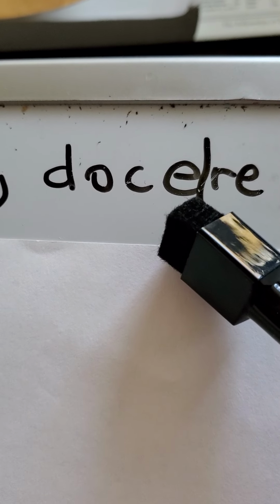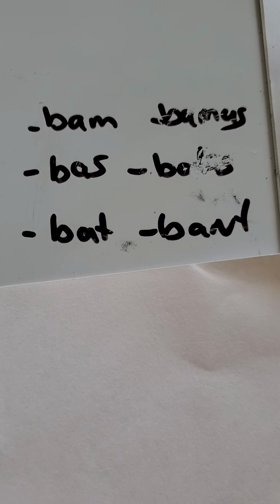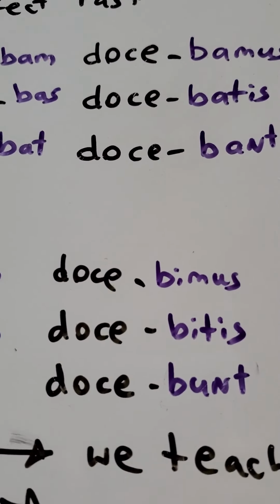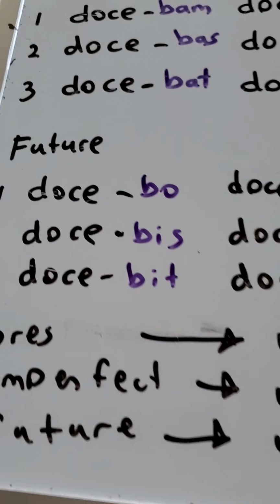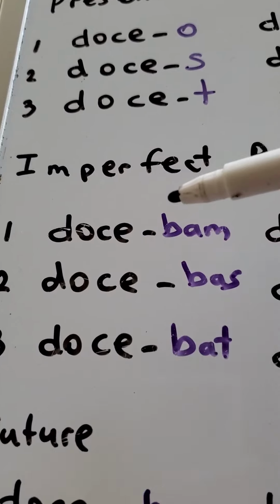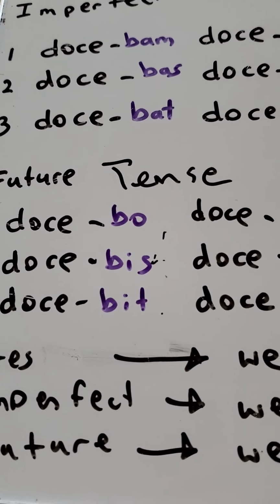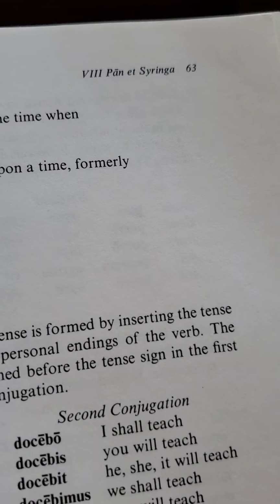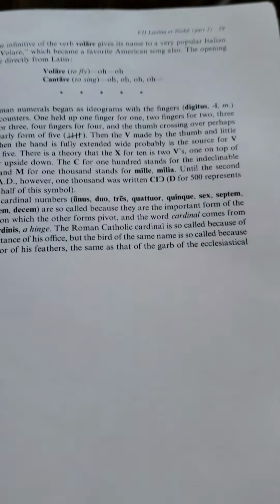Lat 101 Future Tense